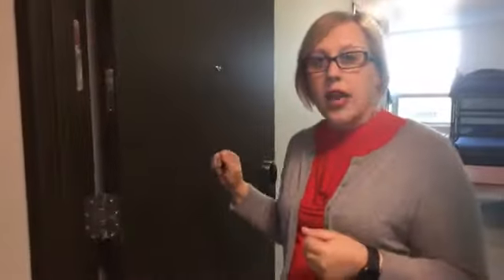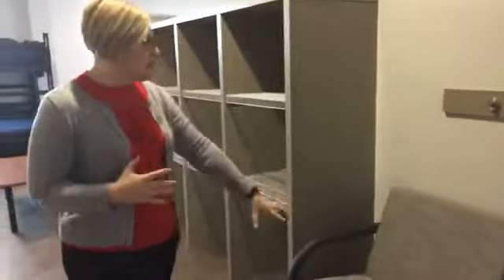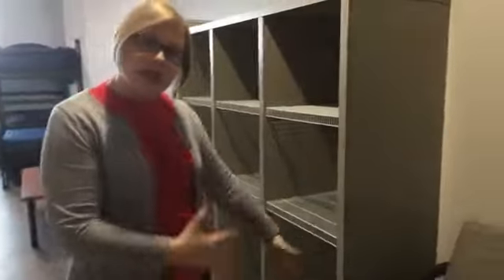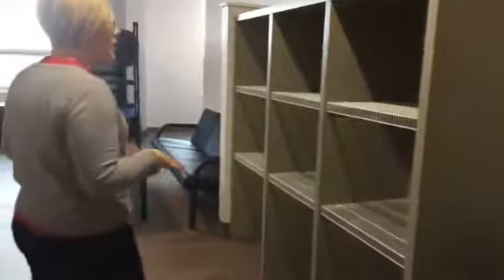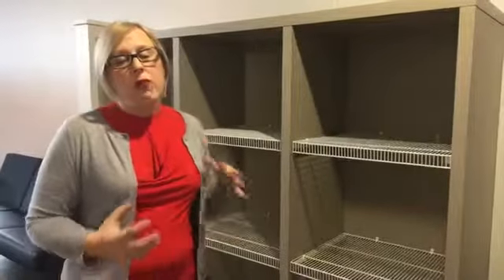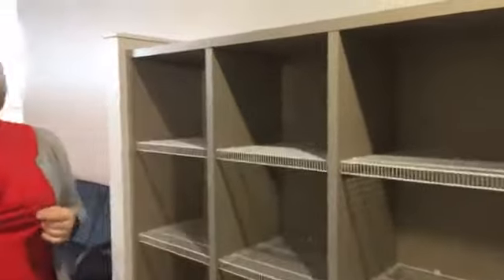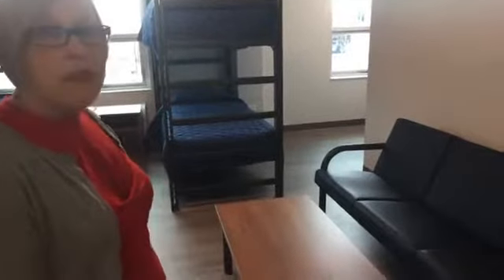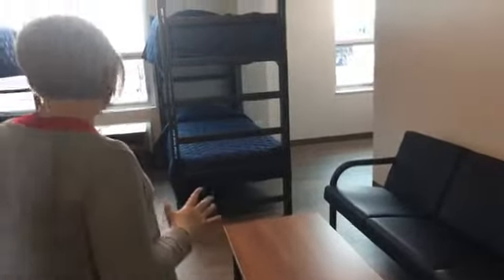Behind The Scenes at The Shield Of Hope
Through an innovative service model, the Shield of Hope serves families who find themselves homeless in Chicago - then helps them find more stable living situations within 14 days. Take a tour of the new state-of-the-art facility. The first of its kind in the nation and a result of a partnership with the City of Chicago, this special shelter program supports a continuum of care that advances The Salvation Army’s promise of serving those in need, while ensuring they maintain their personal dignity.

Each year, The Salvation Army serves millions of men, women and children around the world. We take a holistic approach to fighting poverty, helping relieve immediate circumstances, addressing root causes, and putting those most in need on a path toward hope. The Salvation Army is the largest social service provider in the state of Illinois. We gladly extend a hand up to those most in need, as we continue DoingTheMostGood.